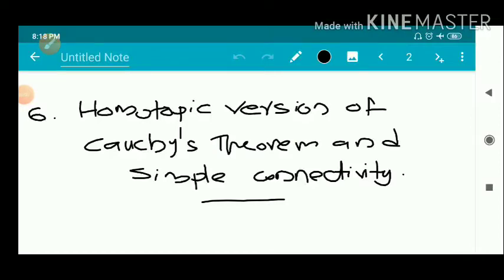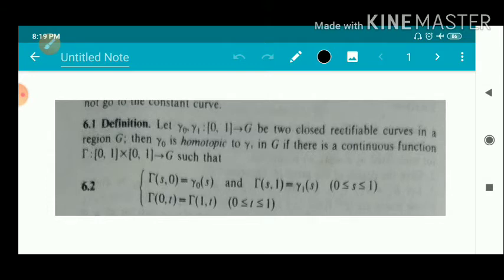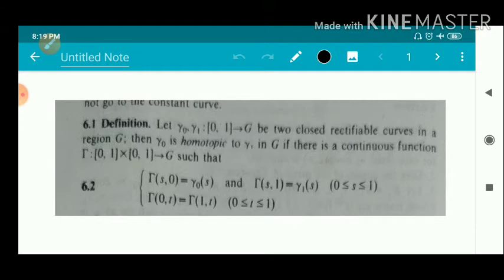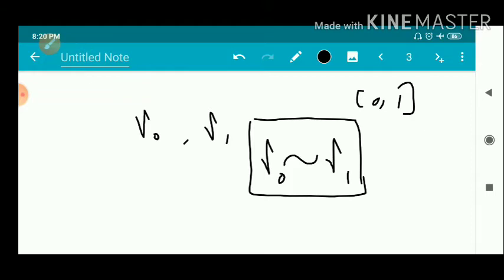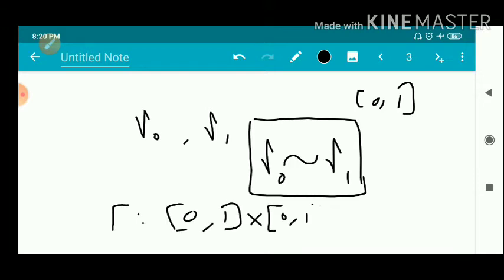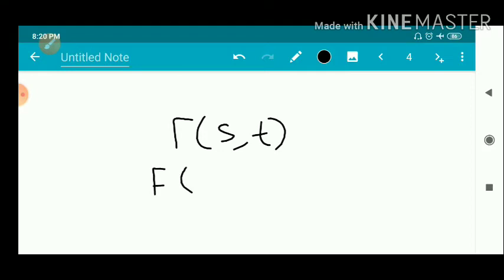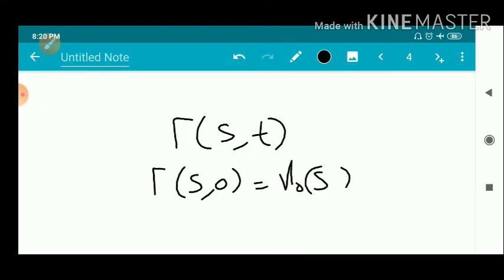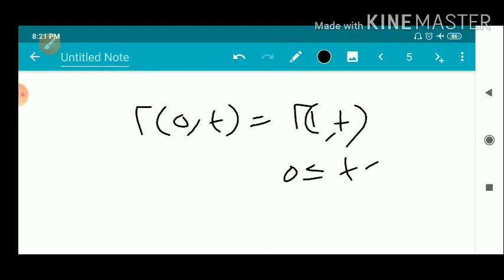Video-53|Homotopic relation |Equivalence relation|Third Semester MSc Complex Analysis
Homotopic relation between curves|Equivalence relation